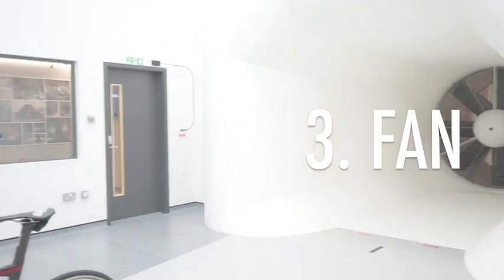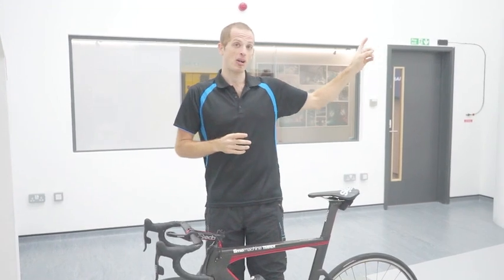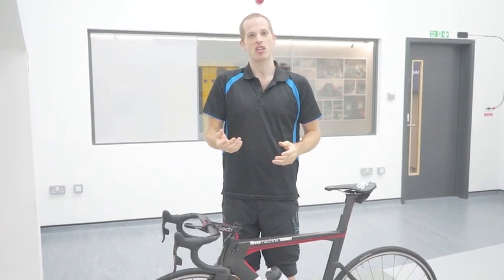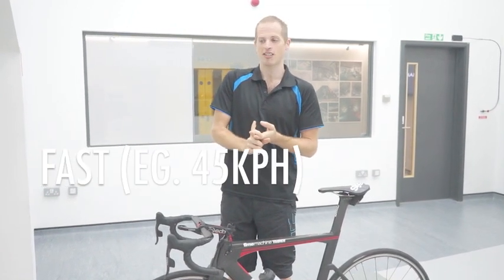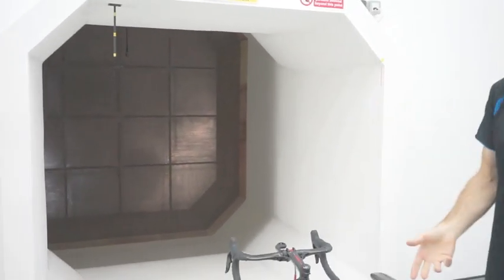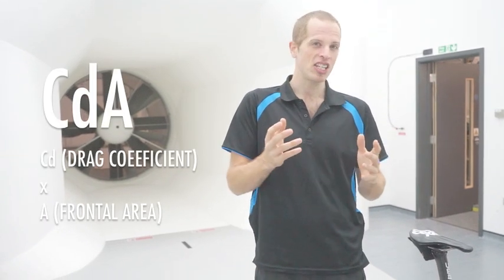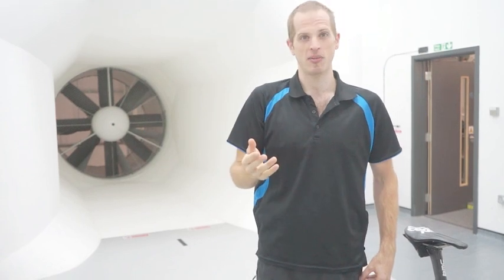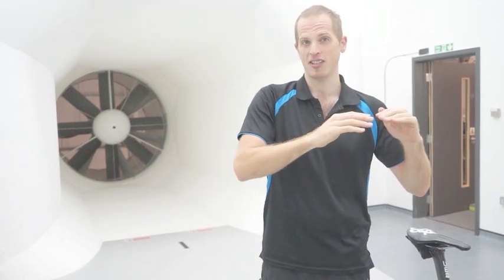Cycling wind tunnel introduction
In this video Dr Xavier Disley explains how a cycling wind tunnel works, the kind of data you will collect and what relevance that has for your outdoor riding.